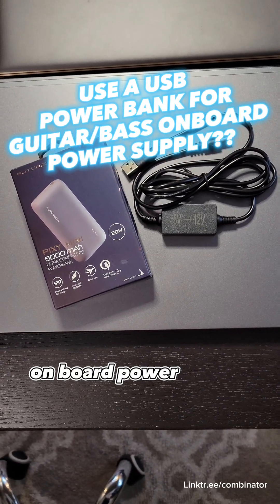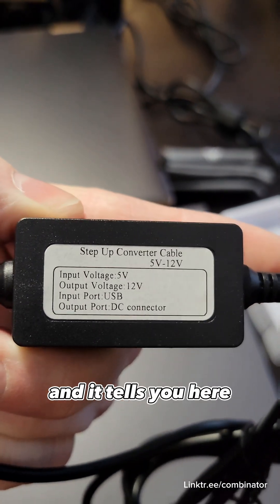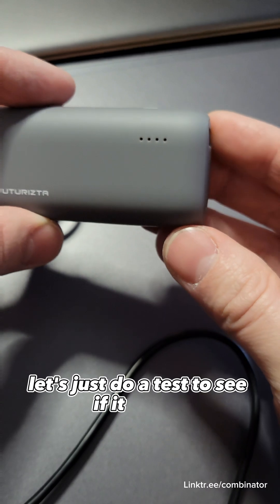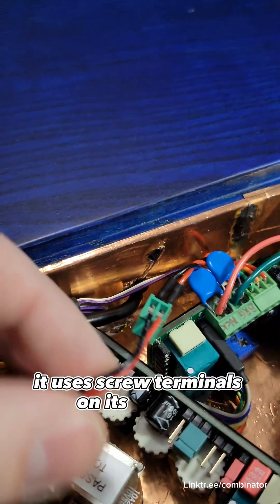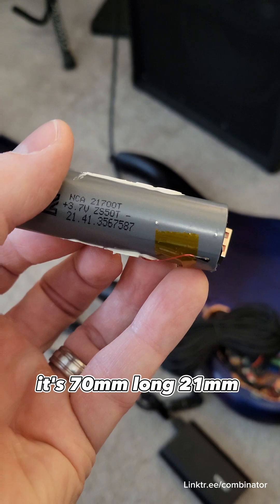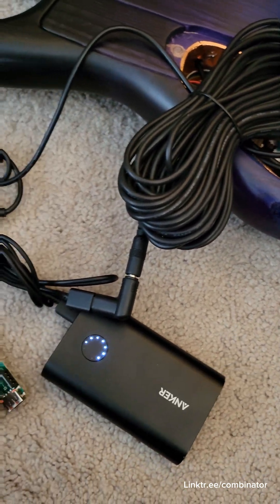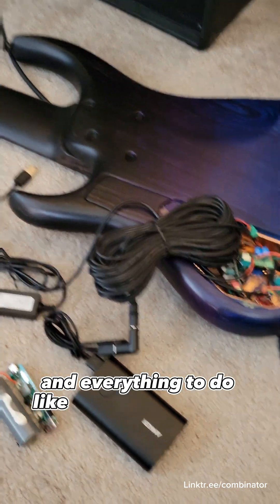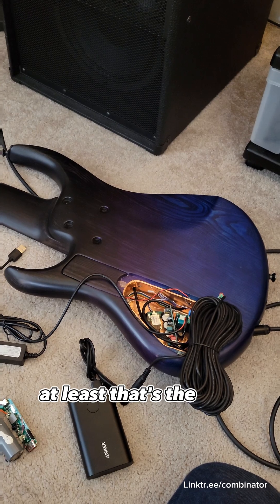USB Power Bank for Guitar or Bass Active Pickups / Preamp??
Use a usb powerbank for onboard active electronics, similar to fishman's Fluence system? Let's investigate.